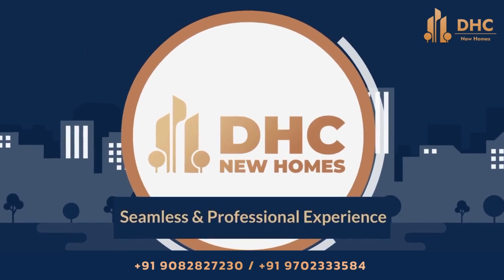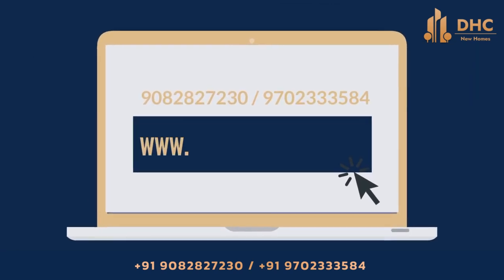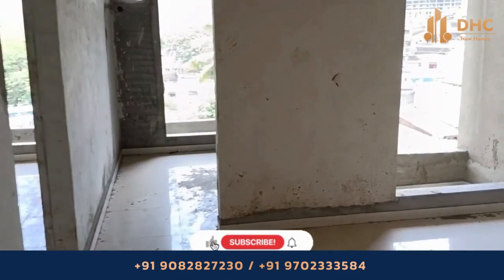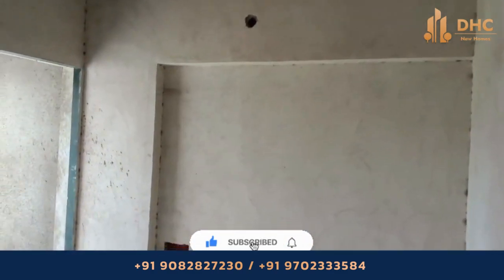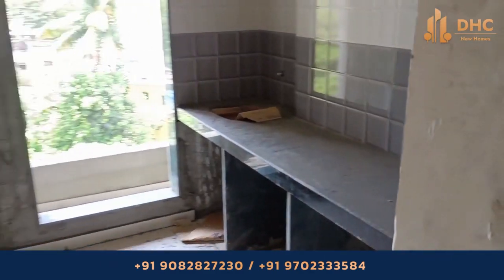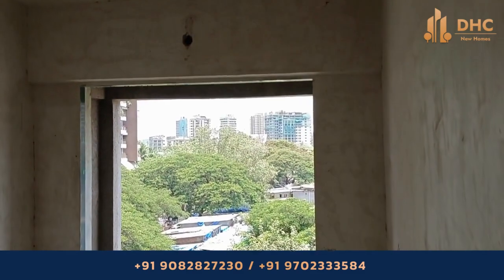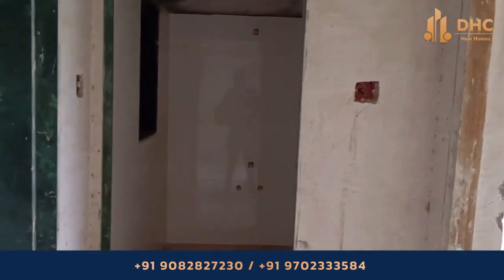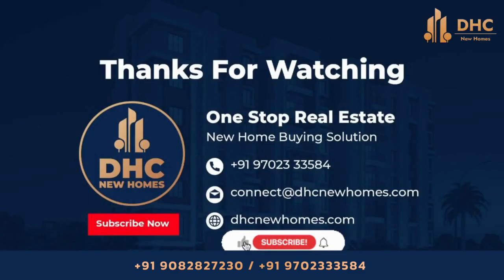Trident Ozone Fairmont, Bhandup |Premium living flats homes in mumbai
Trident Ozone Fairmont
📍Bhandup west, Mumbai

The 18-storey SOBO 28 brings you miticulously crafted lifestyle apartments at one of the best towers in Prabhadevi.

Sizes: 319.00 sq.ft. - 322.00 sq.ft.
Project Size: 1 Building - 48 units
Possession Starts: Dec, 2025
Configuration: 1 BHK Apartment